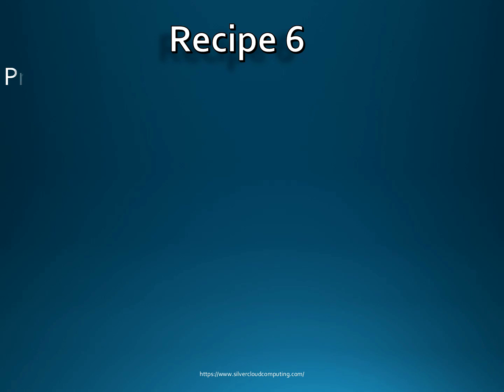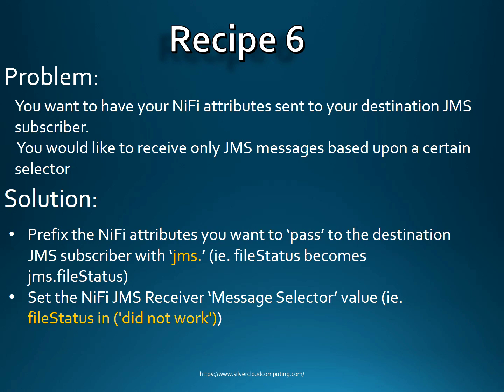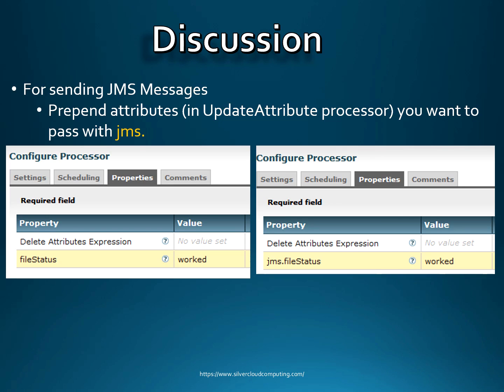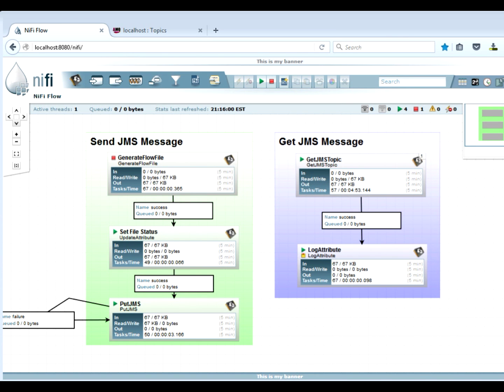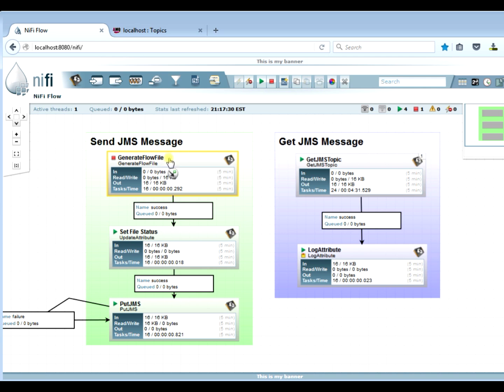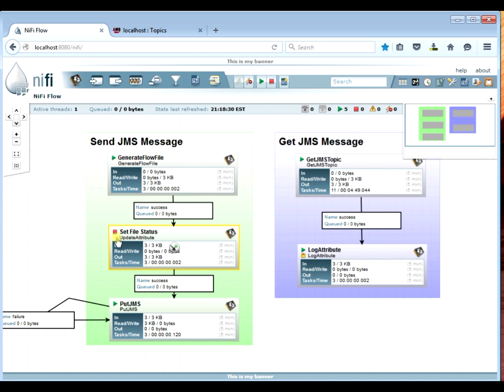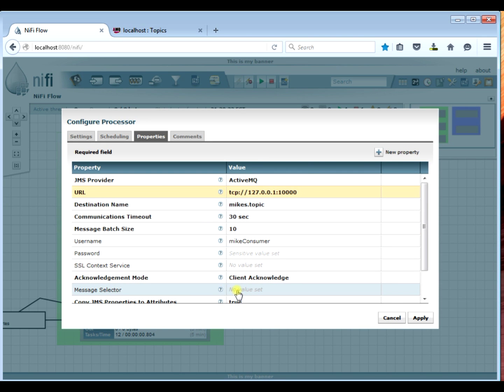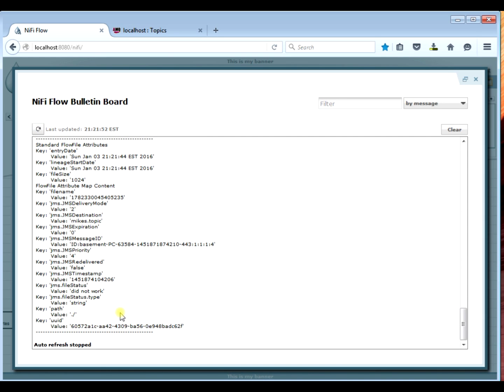Recipe 6: Using JMS with NiFi